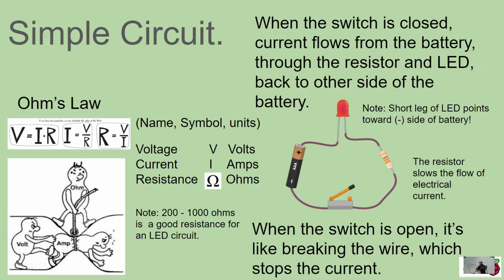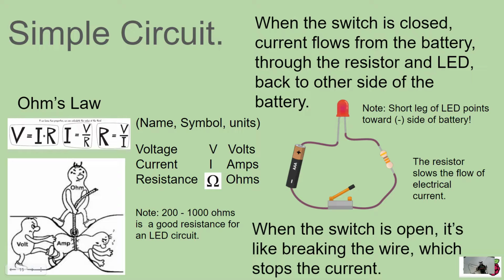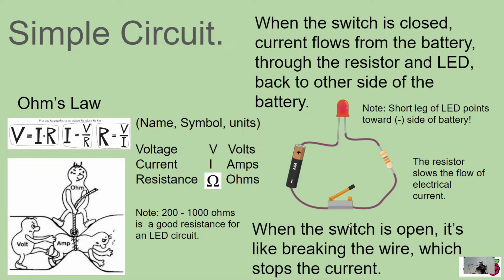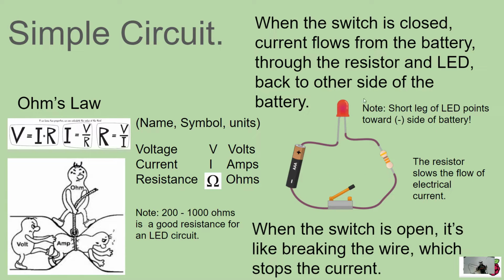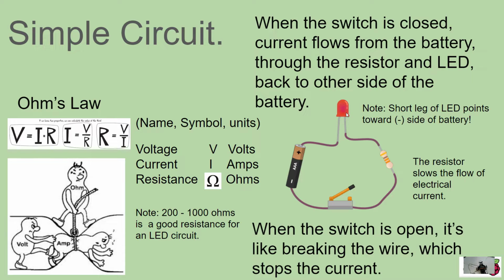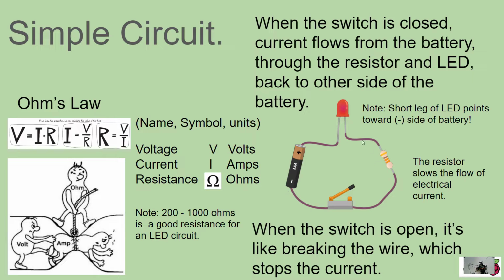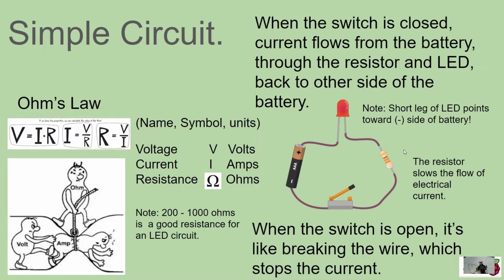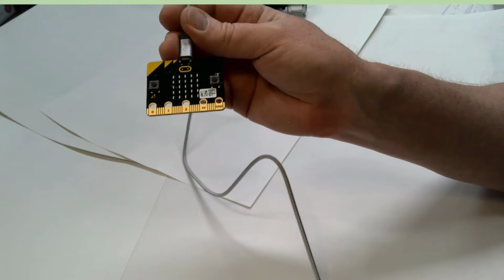clay Thompson wires simple LED and switch passive circuit with Microbit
I know, we want to build robots, but lets cover some basics.  In this video I show how to wire up a simple LED with a resistor and switch circuit using the power supplied from the Microbit.  I go over a quick explanation of Voltage, Resistance, and Current along with their units of Volts, Ohms, and Amps.  I explain what Ohm's law is and how to do a calculation with it.  Finally, I show how a simple circuit is wired on a solderless breadboard.  It may not be the most exciting video, but if you are new to circuits there is some important content here.  I think you will find it so satisfying.  :-)